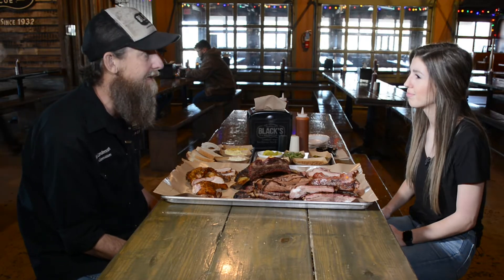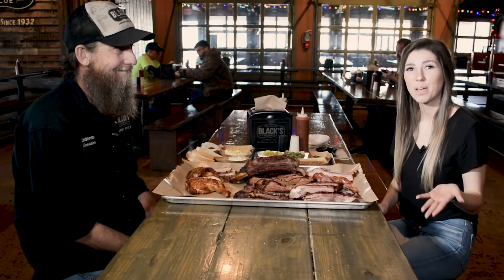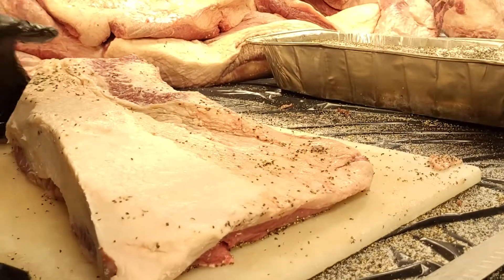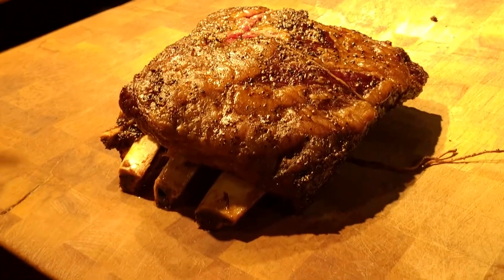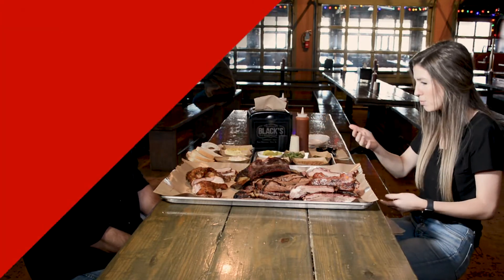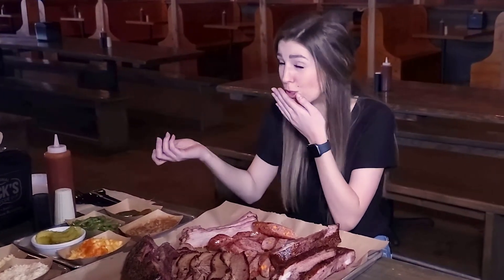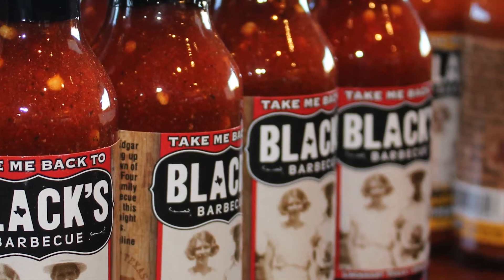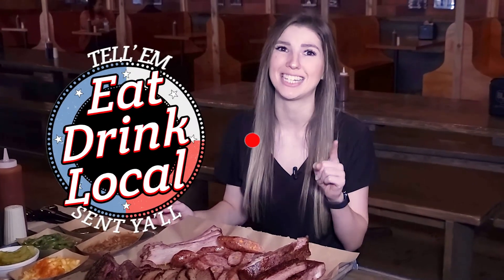Family Owned and Operated Since 1932 | Black's Barbecue | New Braunfels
Named a “Top 50 in Texas BBQ Joint” by the Texas Monthly magazine, the Original Black’s BBQ continues to serve generations of Texans.